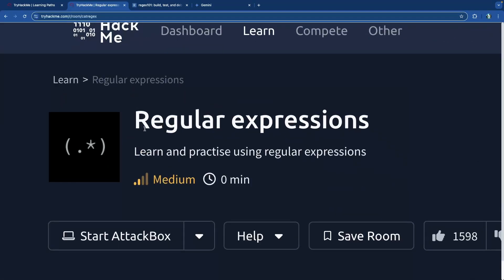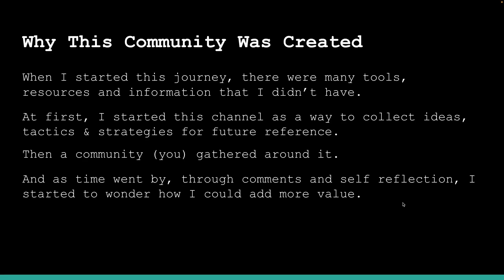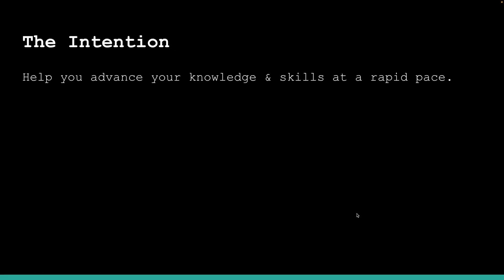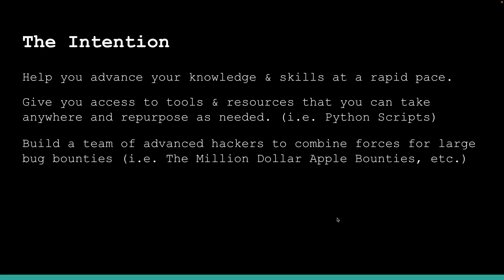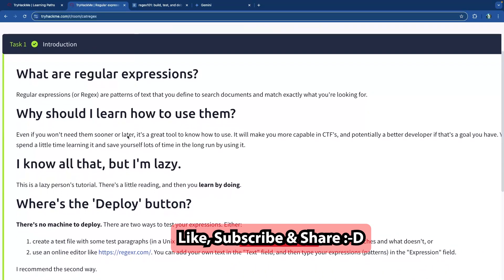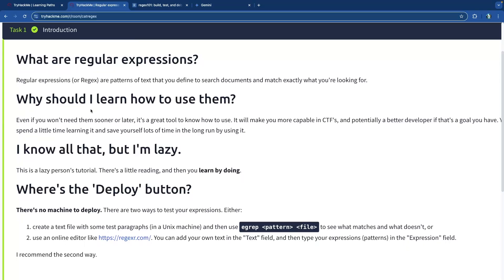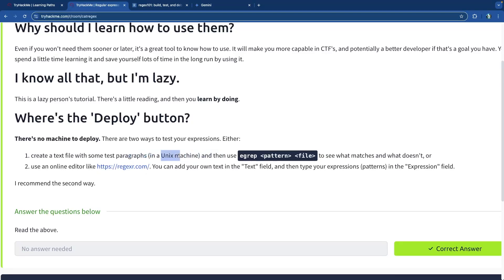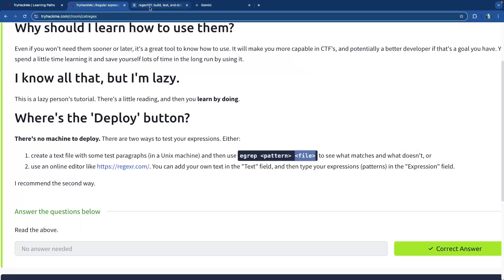Best Regular Expressions Tutorial For Beginners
Learn everything you need to know about Regular Expressions (RegEx).

Hackaholics Anonymous
Join the Premier Cybersecurity & Hacking Membership Community on YouTube - Hackaholics Anonymous - to get access to very useful & very awesome perks:
Protect Yourself
Want an all-in-one AntiVirus/VPN $0.07 per day?
- SurfShark Link (VPN & AntiVirus For Unlimited Devices For $2.20/mo):
Join TryHackMe
Wanna practice hacking without getting caught?

Video Time Stamps:
00:00 Overview
00:42 Hackaholics Anonymous
14:37 RegEX Introduction
17:59 Charsets
29:22 Wildcards & Optional Characters
35:44 Metacharacters & Repetitions
01:00:28 Starts with/ ends with, groups, and either/or